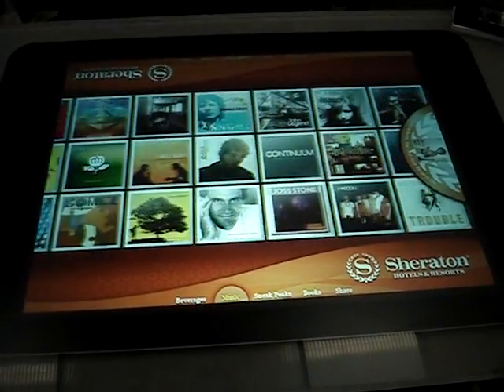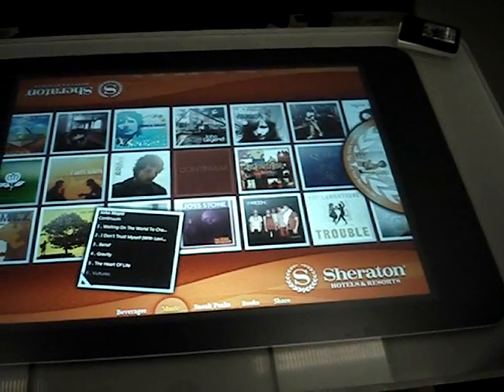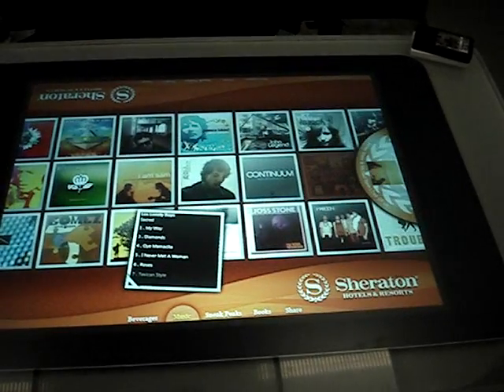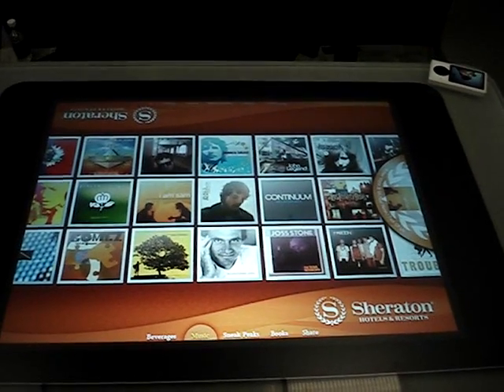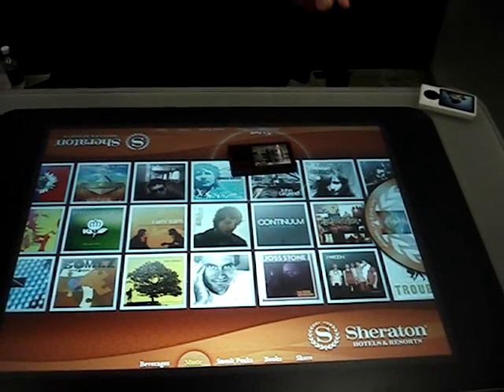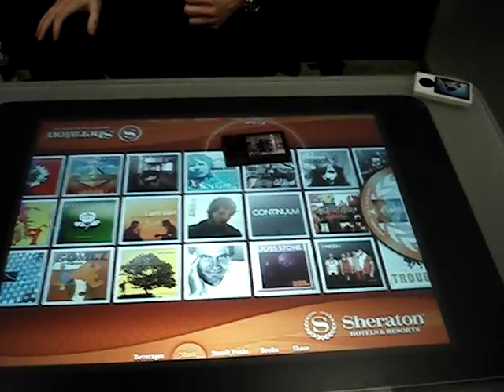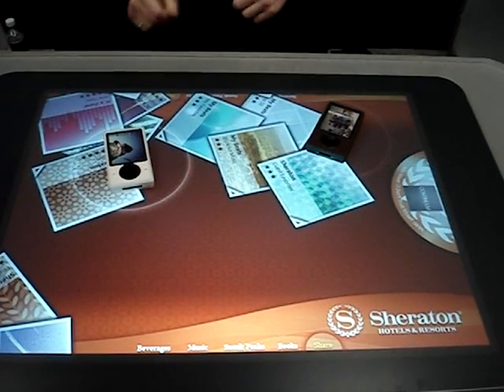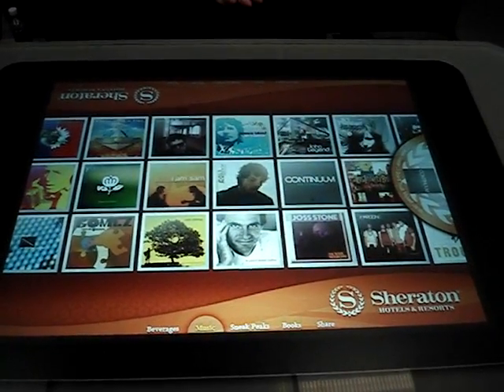Zune on Microsoft Surface CES 2008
Demo of Micorsoft Surface with the Zune 30. Taken at CES 2008 in Las Vegas. For the latest Zune news check out anythingbutipod.com